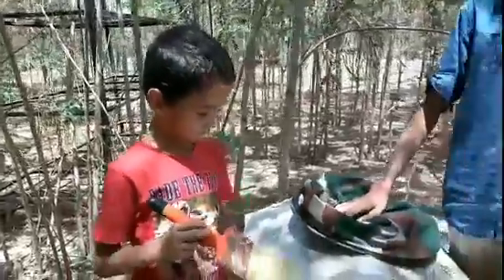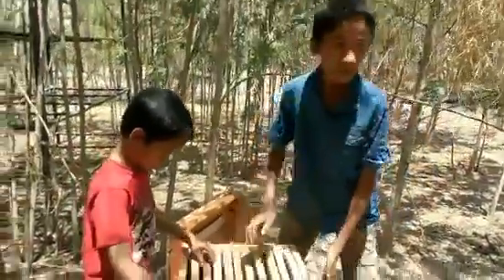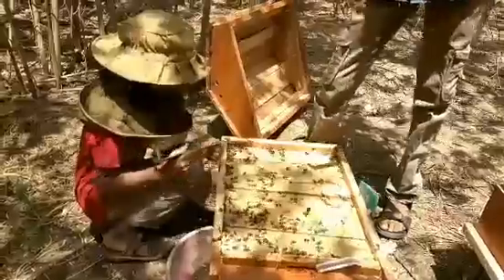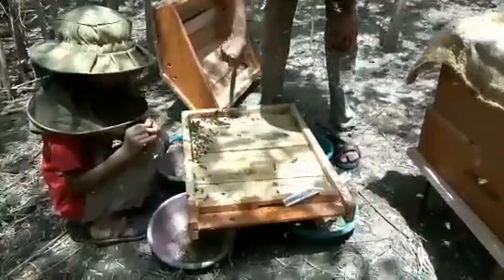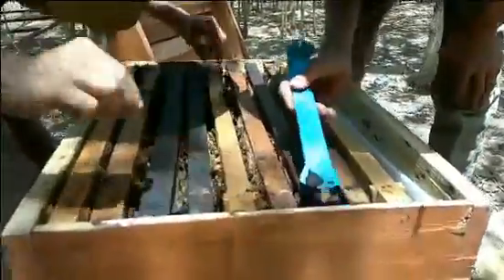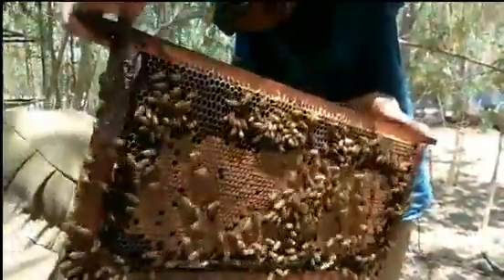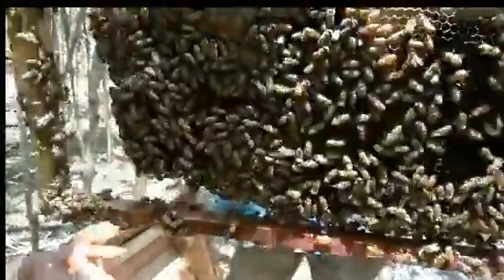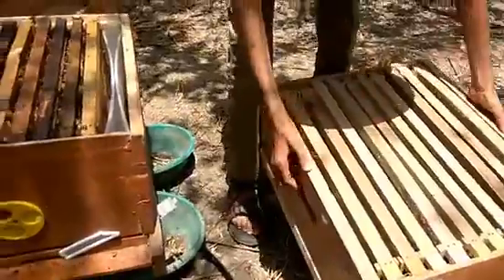Honey comb Beehive all information about cleaning bee hive